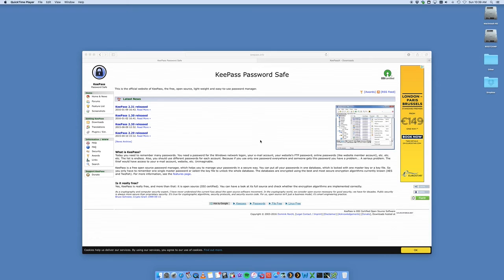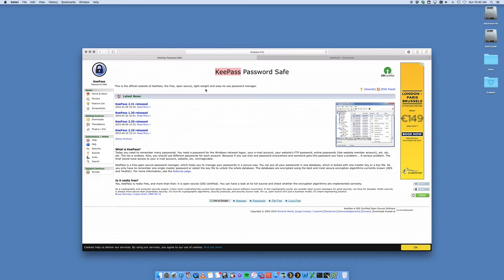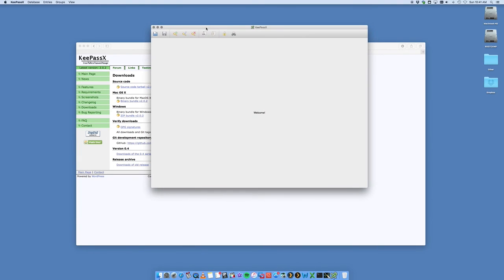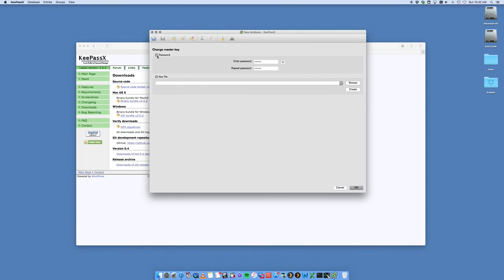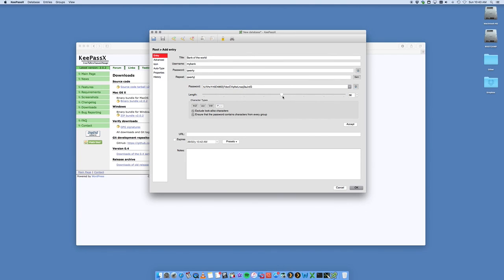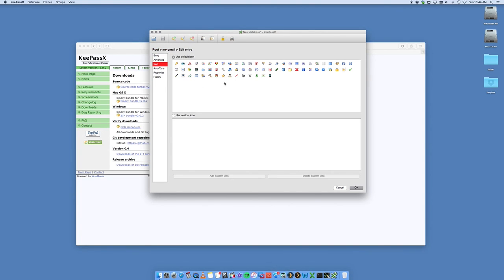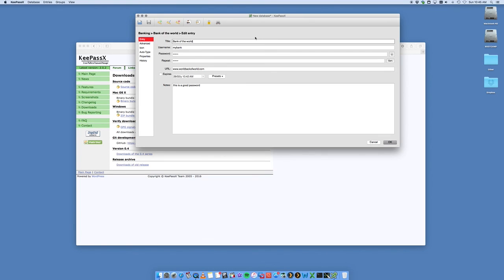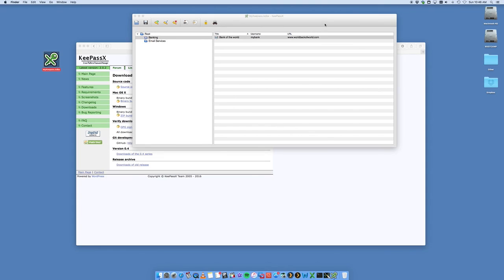How to store and manage all your passwords easily - using keepass | VIDEO TUTORIAL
| The best app to Clean and Speed Up your Windows PC